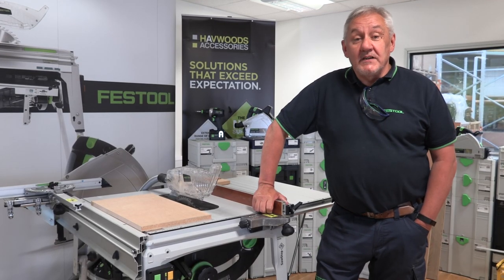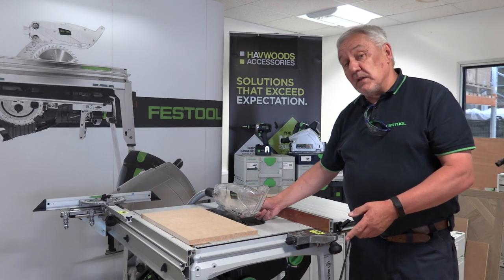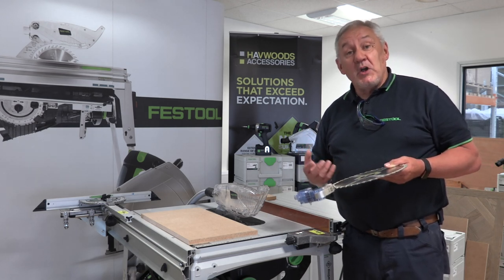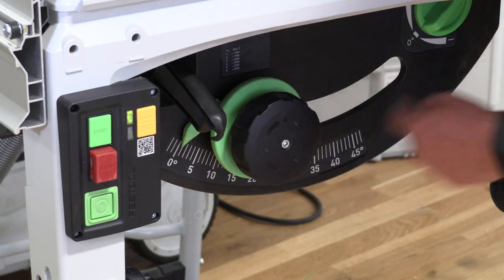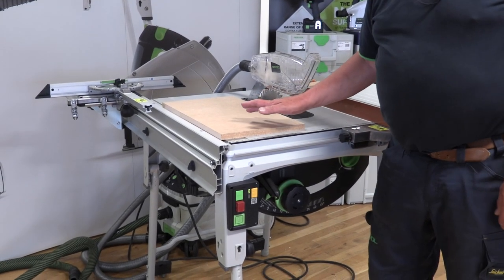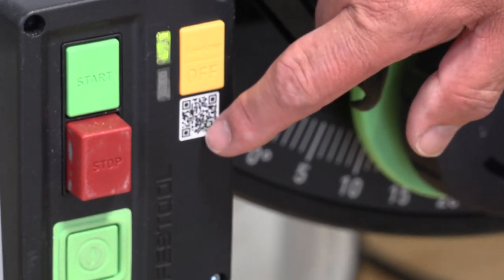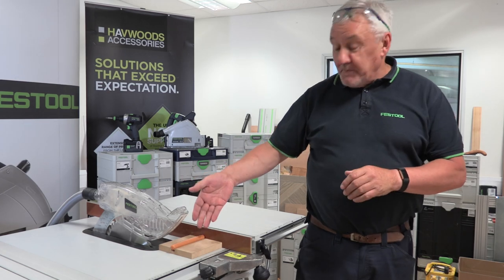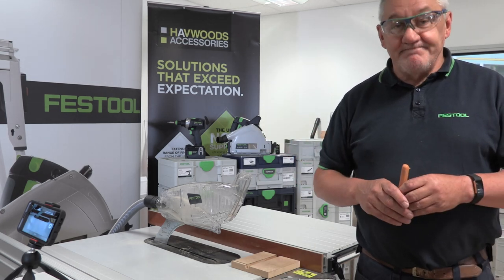Festool TKS 80 Sawstop Demo | Havwoods Accessories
Festool TKS 80 SAWSTOP Demonstration and Introduction at Havwoods Accessories
Gordon - Festool UK's lead trainer demonstrates the Festool Sawstop TKS80 Table Saw.
Full Run through of the Festool TKS 80 with the Saw Stop Techonology!
Watch Gordon perform the Hot Dog demo on this game changer in the woodworking industry!